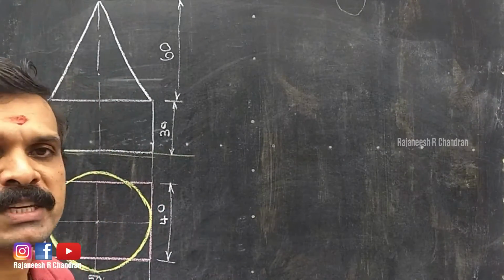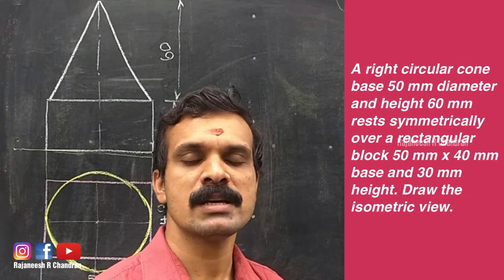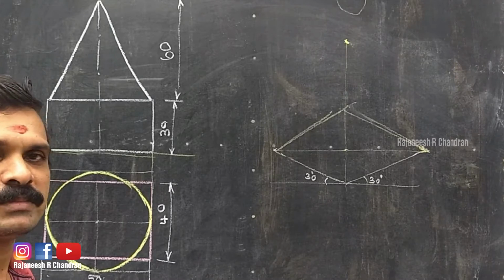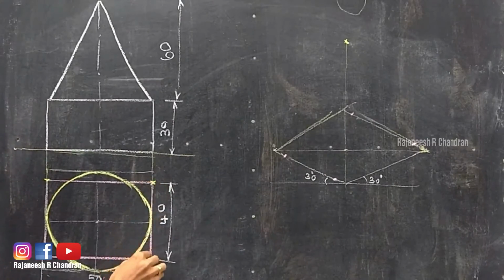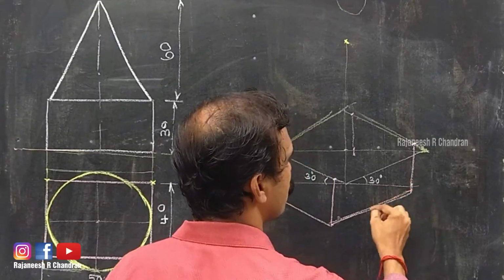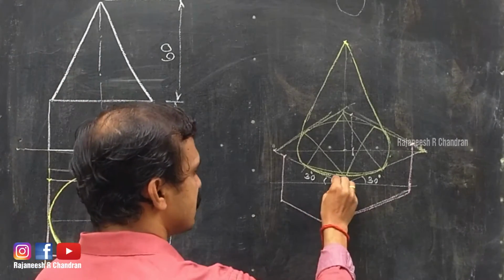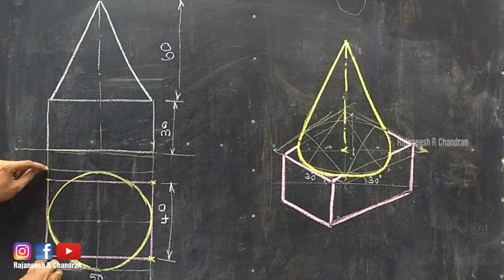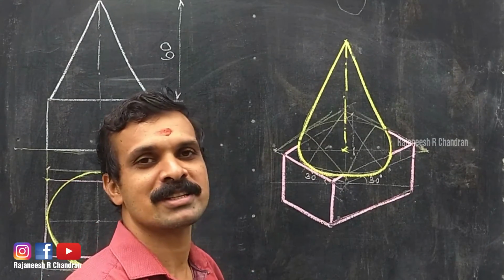#44 Isometrics of Combination Solids | Cone Placed over a Rectangular Block | Rajaneesh R Chandran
A right circular cone base 50 mm diameter and height 60 mm rests symmetrically over a rectangular block 50 mm x 40 mm base and 30 mm height. Draw the isometric view.